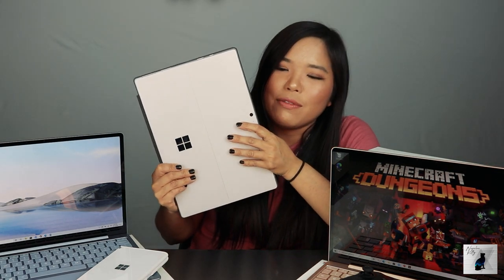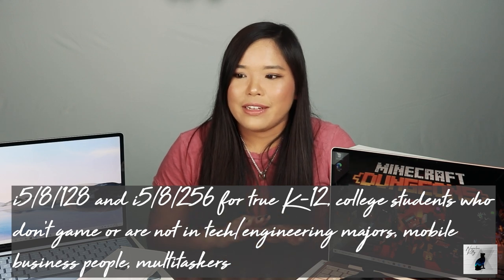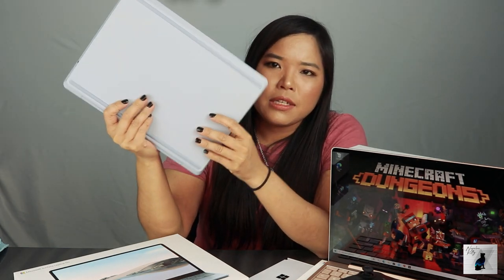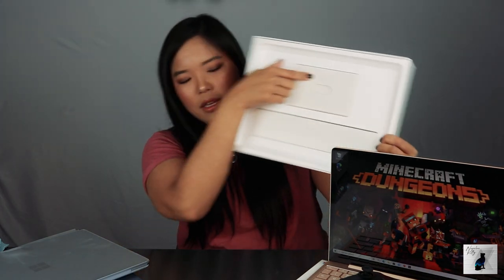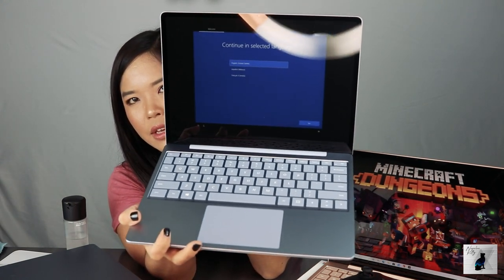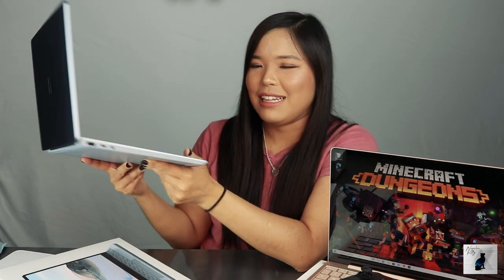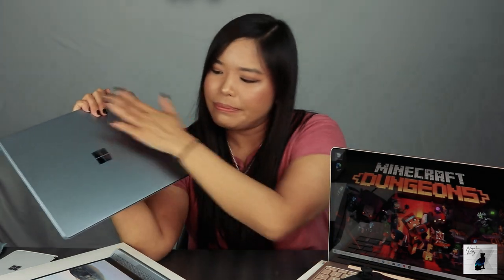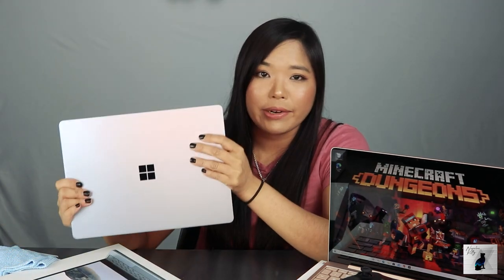Surface Laptop Go Unboxing & Comprehensive Review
I've got three Surface Laptop Go's to demo, unbox and review from someone who has used it extensively along with other Thinkpads, Surface Pros, Surface Laptops and iPad Pros.

Unboxing begins at 7:31-7:32 but stick around for the ride if you want to learn everything about the Microsoft Surface Laptop Go, watch me play Minecraft Dungeons and find out who it's really made for.

Let me know if you have any questions as I skipped over a few things and I'll gladly answer or experiment for you. I haven't reviewed tech in a long time so I was quite nervous.